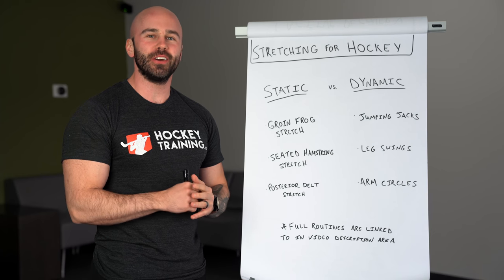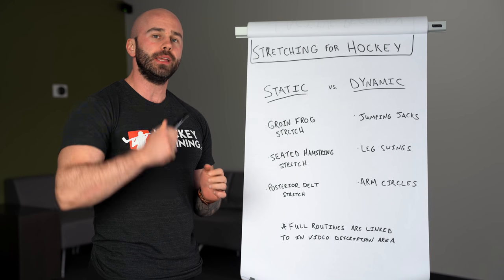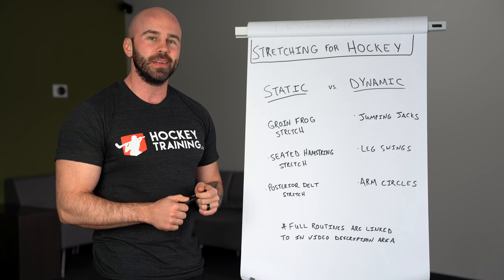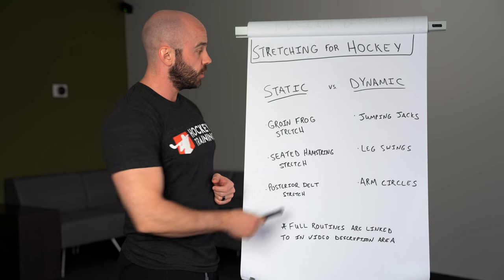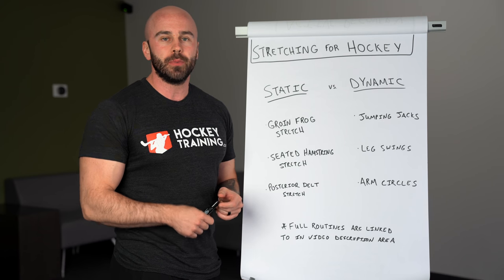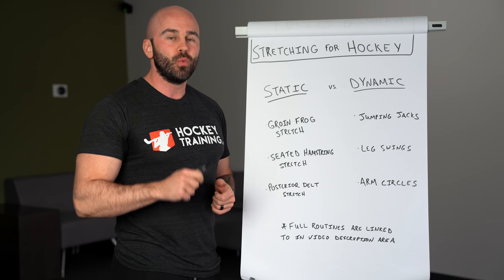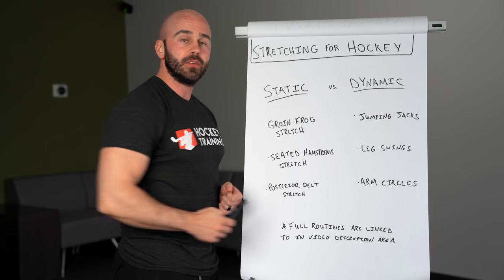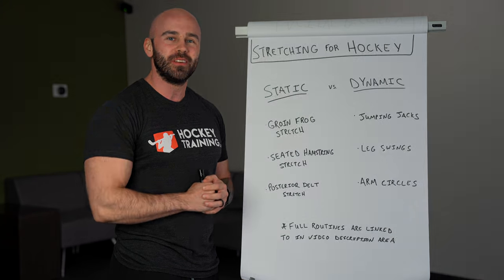Static vs Dynamic Stretching For Hockey 🏒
If you're ready to start dominating on the ice check out our hockey training programs

In this video Dan talks about the difference between Static Stretching and Dynamic Stretching, and the benefits of each for hockey players.

You will learn when it's best to use each type of stretching, including which one to avoid before hockey games if you want to perform your best!

Train Hard,
Kevin